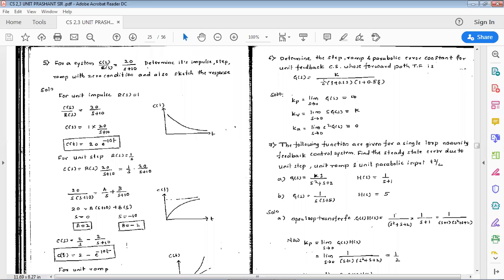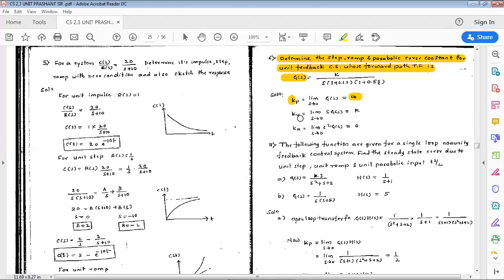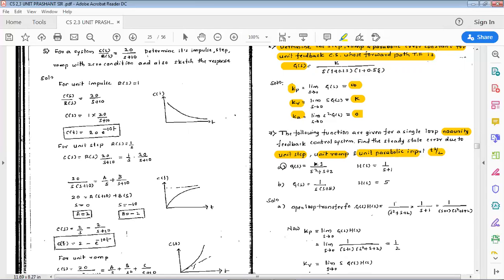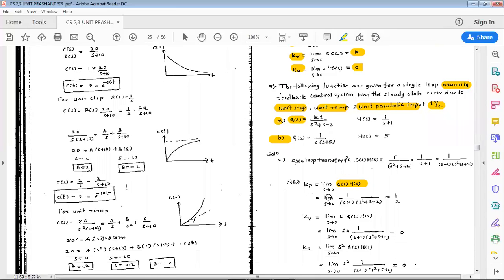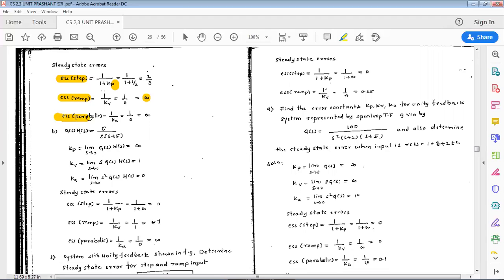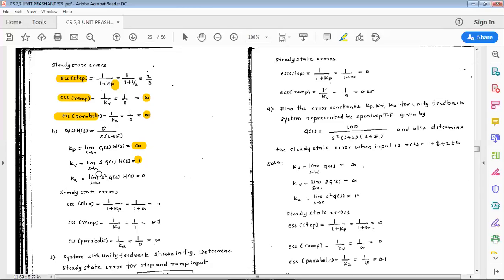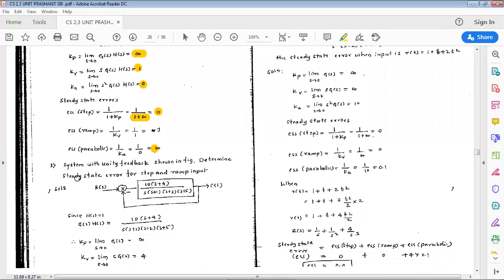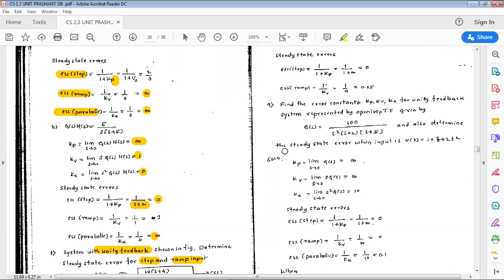JCE ECE CONTROL SYSTEMS(18EC43)